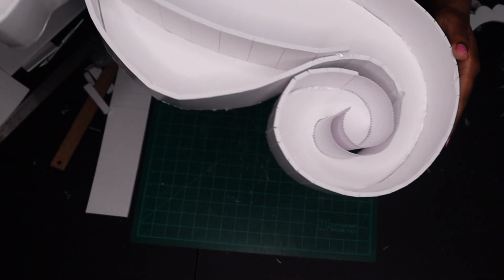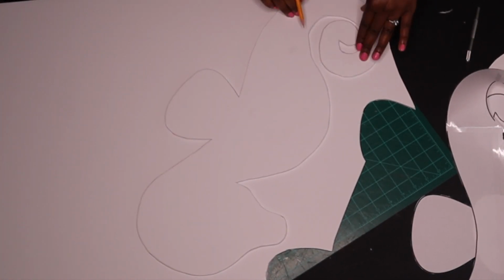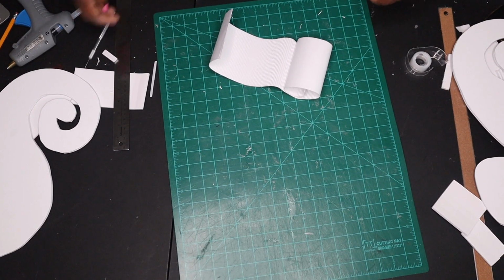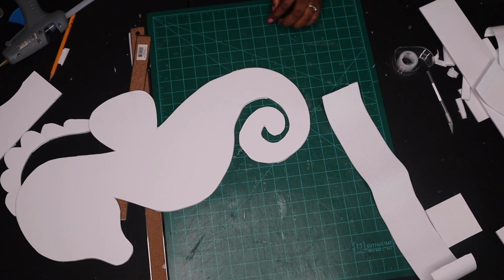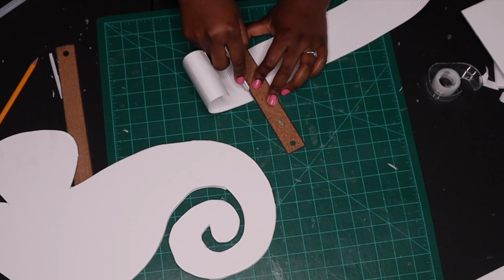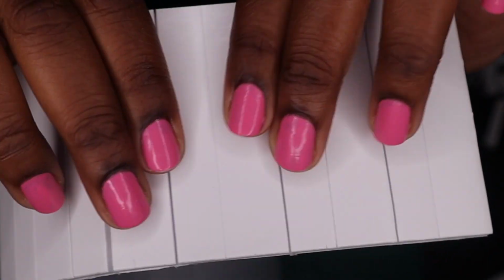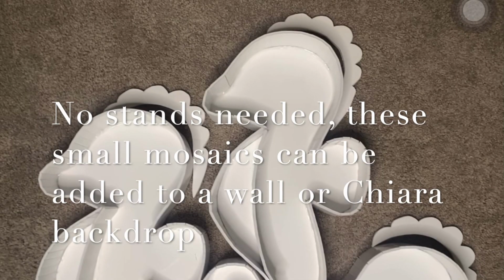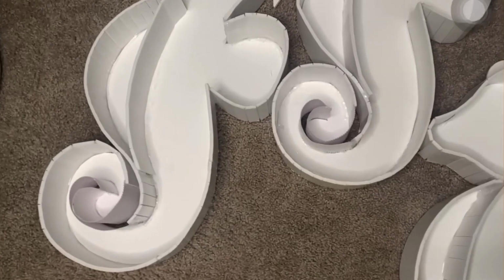SEAHORSE BALLOON MOSAIC TUTORIAL | 2FT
Are you going to recreate this? 1 32x40 foam board from hobby lobby can be used to make 1 of these seahorse mosaic frame.

Materials:
X-acto knife
metal ruler
hot glue gun
scissors
foam boards: Hobby Lobby
seahorse template